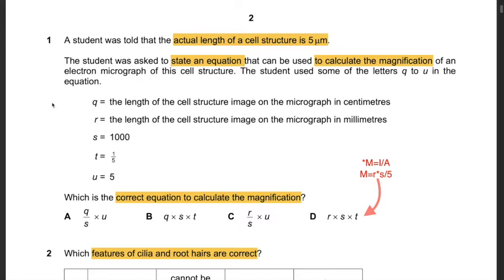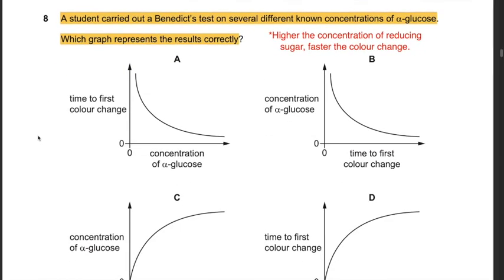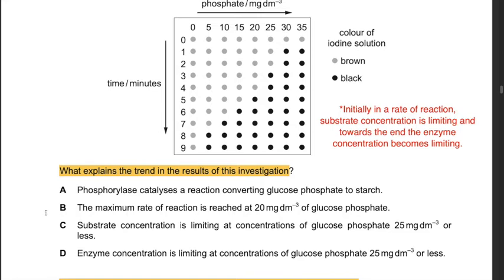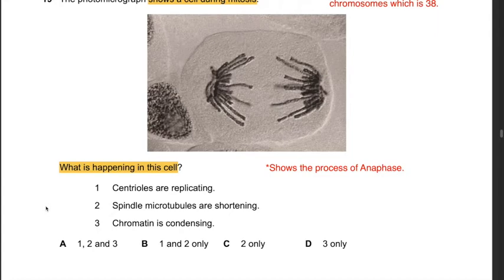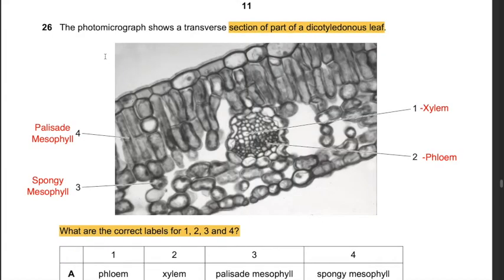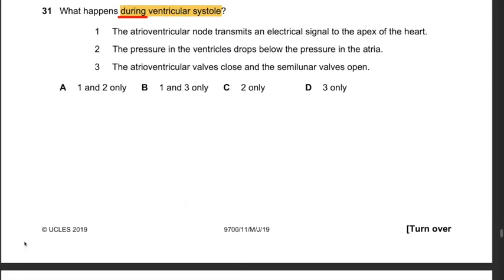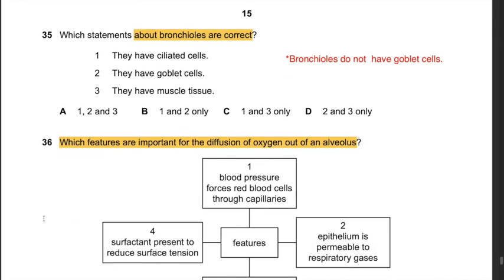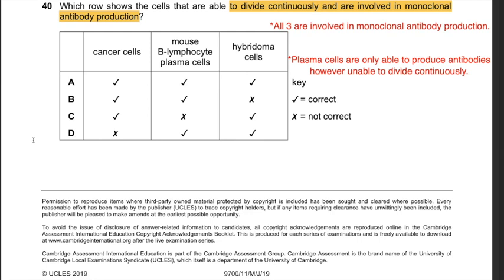9700/11 May/June 2019 - AS Biology Paper 1 Series (Solved Approach)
New to this channel? A Squad that unites people all over the world who are simply interested in learning more!
This one right here is slightly different and targets those doing the Paper 11 Series as well as those looking to get furthermore practice, it is the  9700/11 May/June 2019 Paper 11, 60 minute paper in less than 35 minutes!

Time Stamps:
Intro- 00:00
Q1- 00:37
Q2- 01:50
Q3- 02:34
Q4- 03:16
Q5- 03:53
Q6- 04:15
Q7- 04:52
Q8- 05:34
Q9- 06:32
Q10- 07:33
Q11- 08:25
Q12-08:44
Q13- 09:02
Q14- 10:44
Q15- 11:08
Q16- 12:28
Q17- 12:56
Q18- 13:42
Q19- 14:30
Q20- 15:12
Q21- 15:44
Q22- 16:17
Q23- 17:16
Q24- 17:36
Q25- 18:24
Q26- 19:28
Q27- 20:10
Q28- 20:40
Q29- 21:58
Q30- 23:07
Q31- 24:14
Q32- 25:08
Q33- 26:27
Q34- 27:40
Q35- 28:55
Q36- 29:17
Q37- 29:49
Q38- 30:30
Q39- 31:46
Q40- 32:52